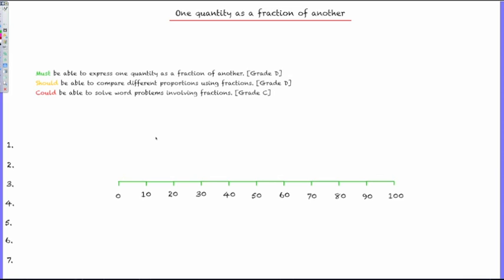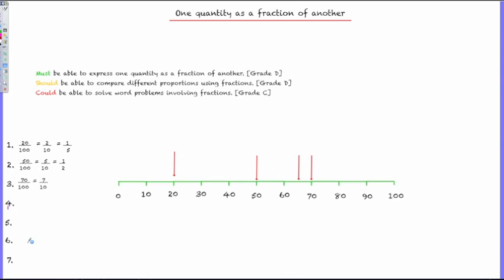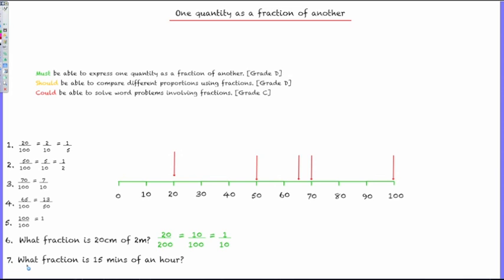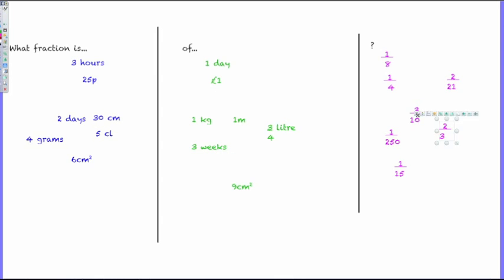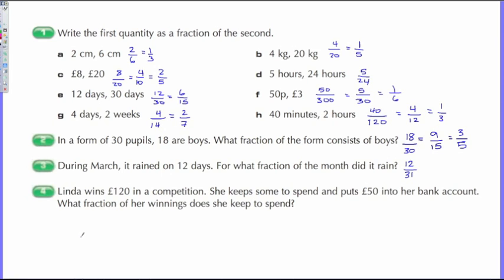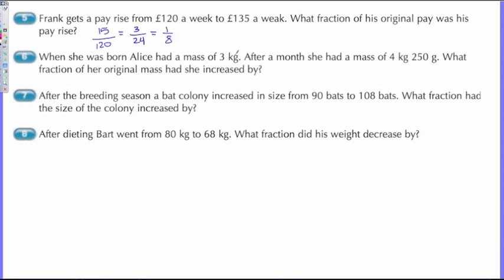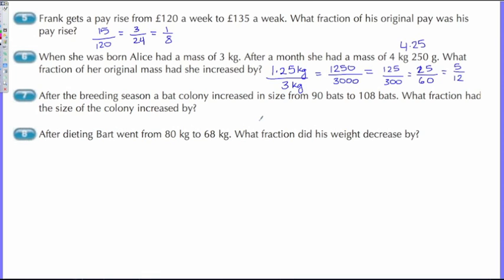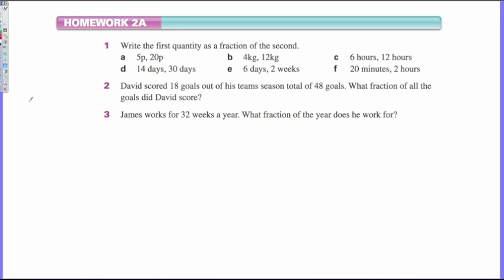2.3 One quantity as a fraction of another